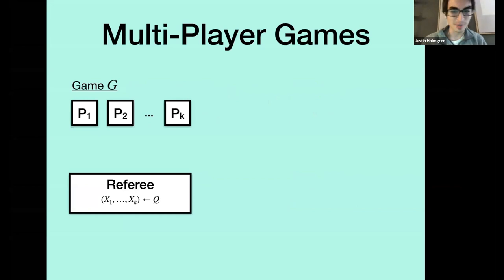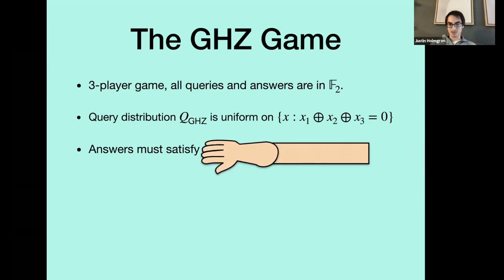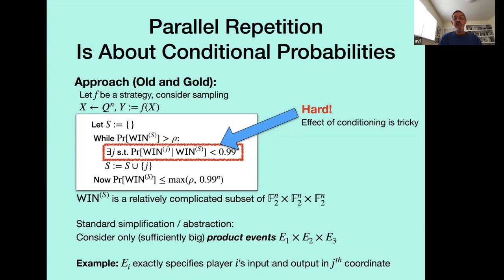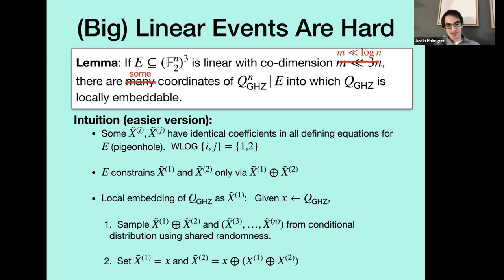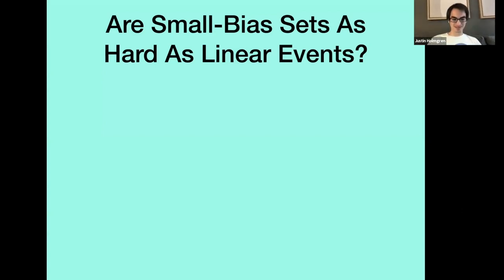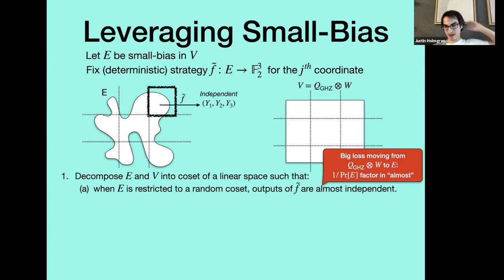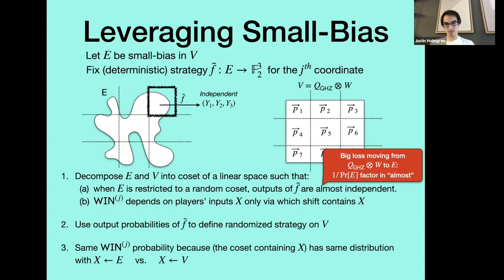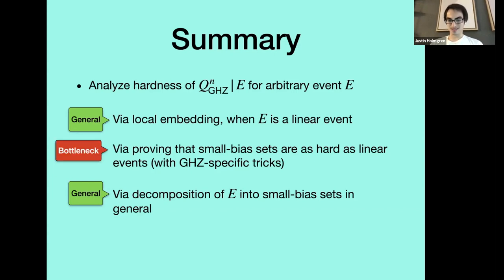A Parallel Repetition Theorem for the GHZ Game - Justin Holmgren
Topic: A Parallel Repetition Theorem for the GHZ Game
Speaker: Justin Holmgren
Date: October 19, 2020